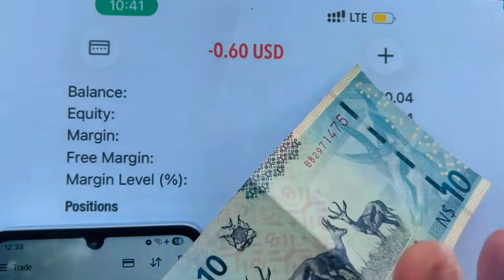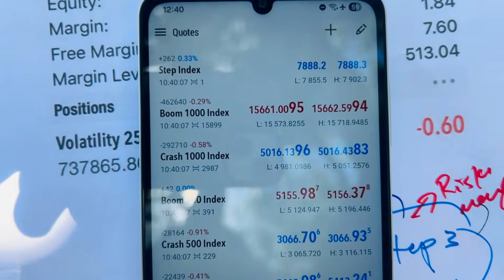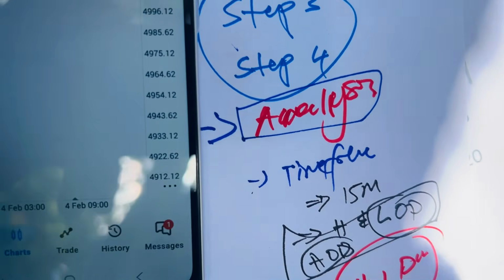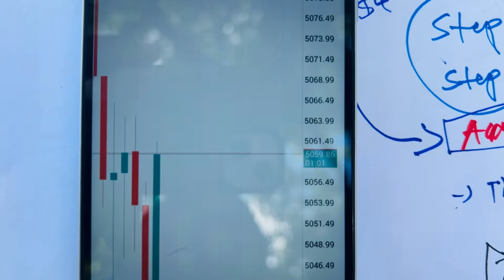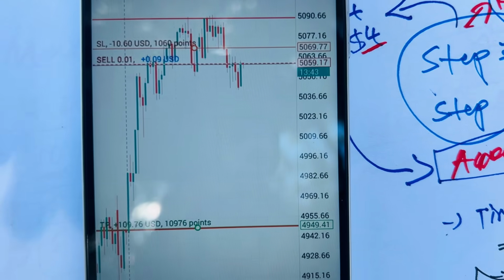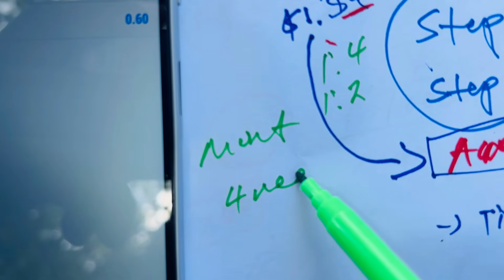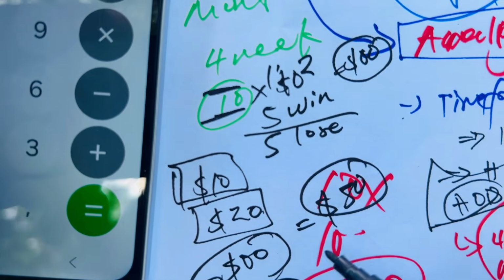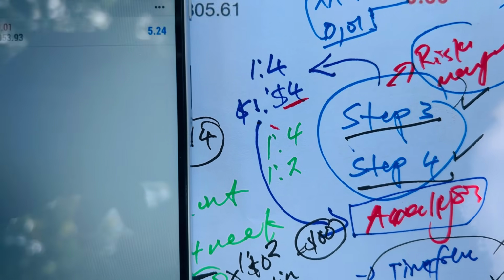$10-$1000 Small accounts Risk management (Grow small Trading Accounts)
In this video you will learn how to manage risk on a $10 forex trading account, including:, How much to risk per trade on a $10 account. Whether 0.01 lot size is safe or dangerous. Stop loss rules that protect small accounts. Why most beginners lose money even with “good strategies”. The mindset required to grow a small account safely

This video is for beginners and small-account traders who want to stop gambling and start trading with discipline.

⚠️ If you ignore risk management on a $10 account, blowing it is only a matter of time.

⚠️ Important Risk Rule:

Never risk more than 1–2% per trade — even on small accounts.

🛠 Recommended Brokers (Low Minimum Deposit)

✔ Forex Risk Management for Beginners
✔ Best Forex Strategy for Small Accounts

🔥 Bozza Trader Premium

1️⃣ Live 1-on-1 Coaching
2️⃣ Recorded Forex Tutorials
3️⃣ VIP Trading Signals

🌐 Follow Bozza Trader

Weekly Forex, SMC & Risk Management Content

$10 forex account
$10 trading account
small account forex
small account risk management
0.01 lot size
0.01 lot forex
forex lot size explained
forex for beginners
beginner forex trading
how to trade forex with $10
SMC forex
forex account management
bozza trader